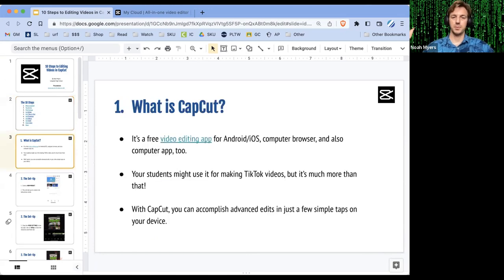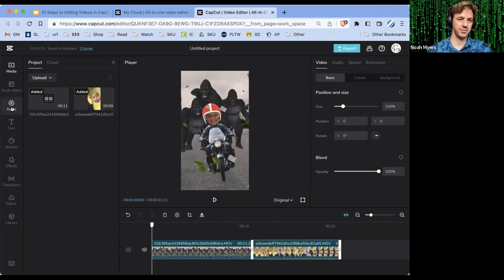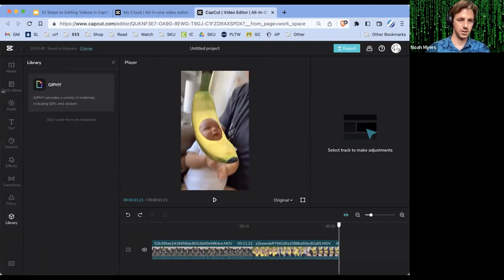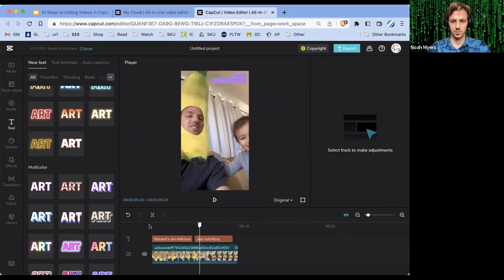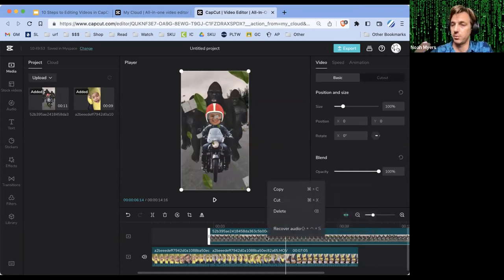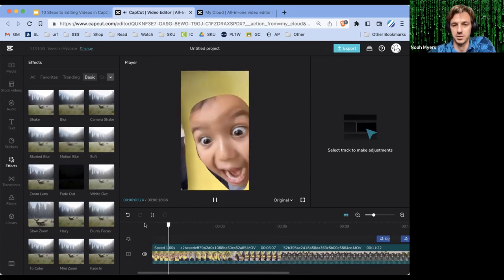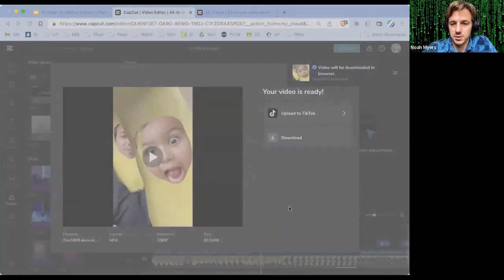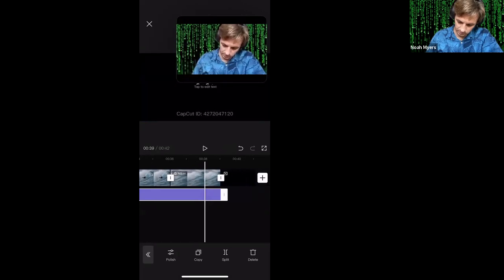10 Steps to Editing Videos in CapCut by Noah Myers